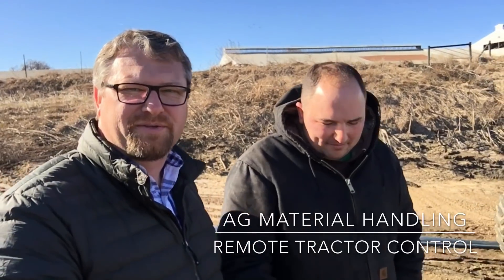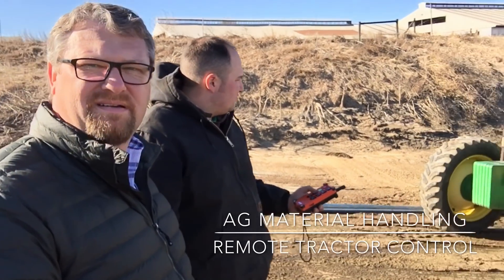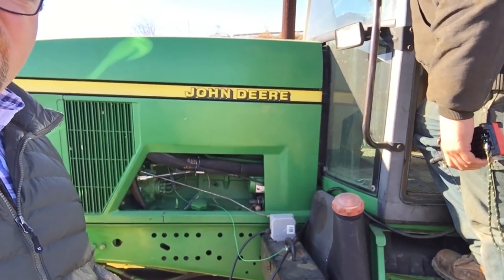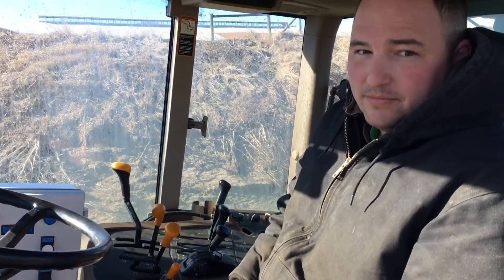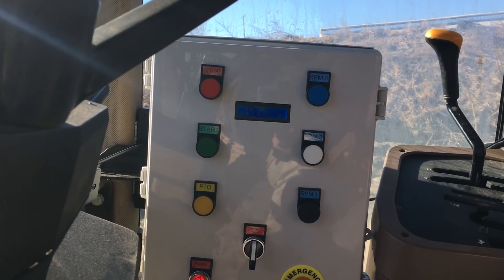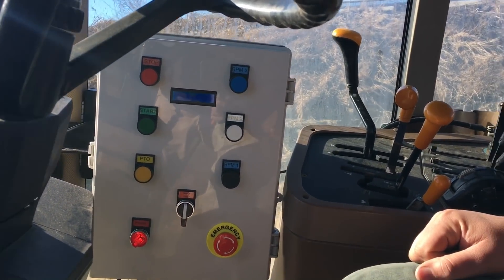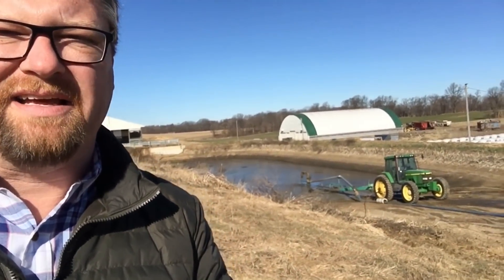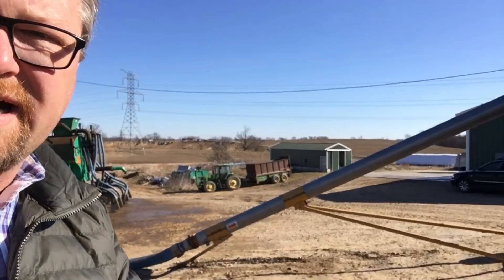Remote Tractor Control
Aaron has developed a tool to reduce loading time on his tankers. Nice job Aaron.